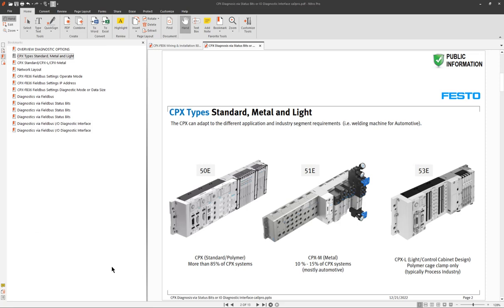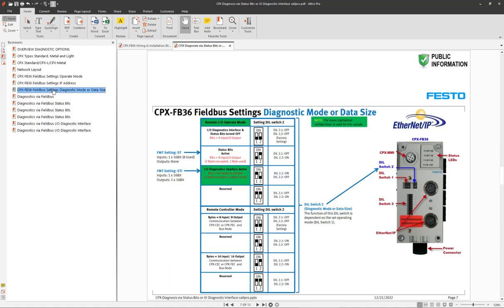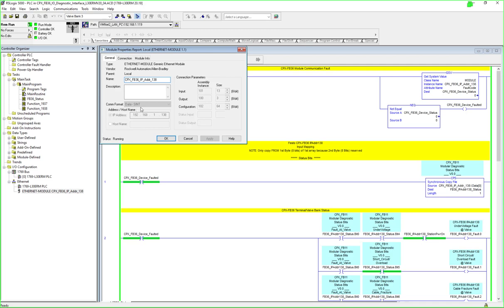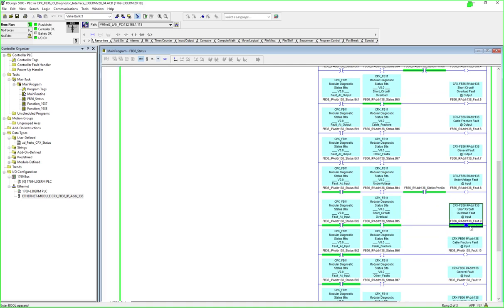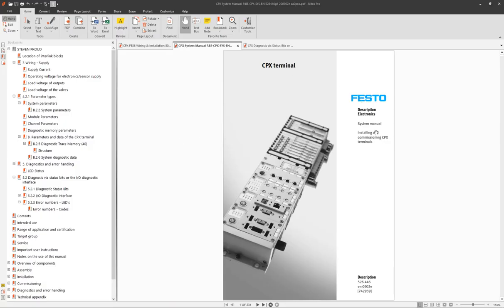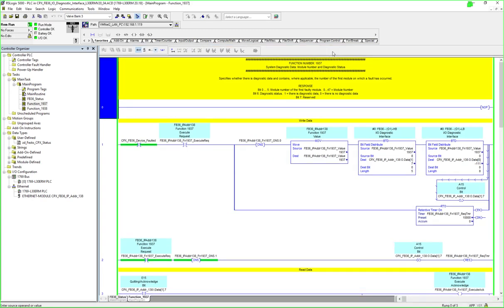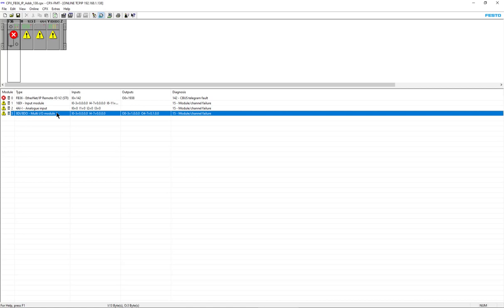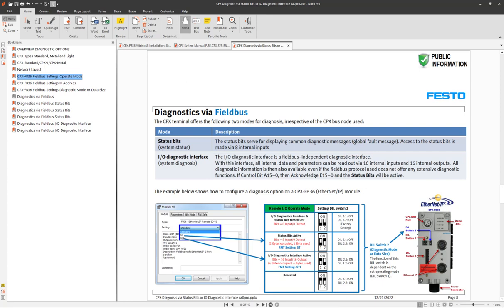CPX-FB36 + Diagnosis via Status Bits or IO Diagnostic Interface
Check out the link to the sample code below!!

This video describes how to establish a connection from a Festo CPX Valve (with CPX-FB36) Terminal to an Allen Bradley 1769-L30ERM Allen Bradley PLC (Programmable Logic Controller).
The control method of the Festo CPX-FB36 is via EtherNet/IP.
The sample code is programmed with RSLogix5000/Logix Designer software version V20.01.

I have included a variety of application files (within a “zip” file) to accompany this video that can be retrieved at the following Google Drive link: